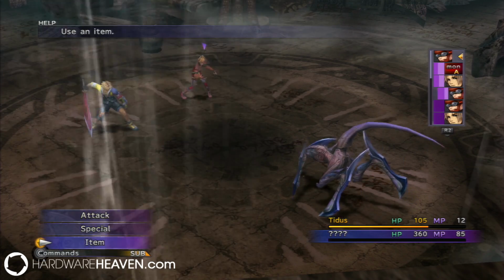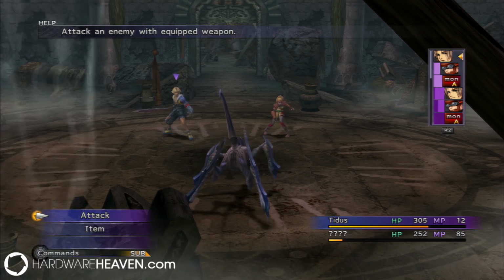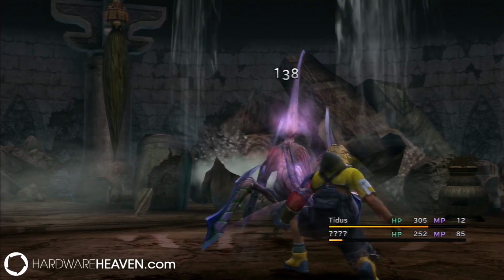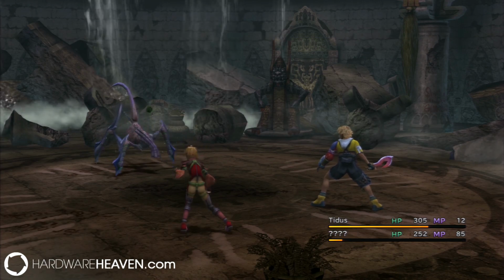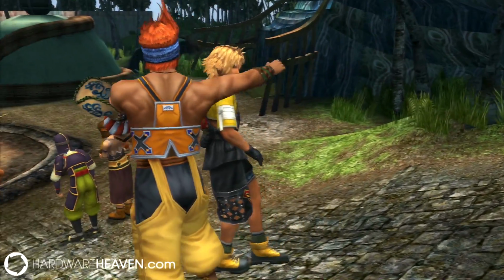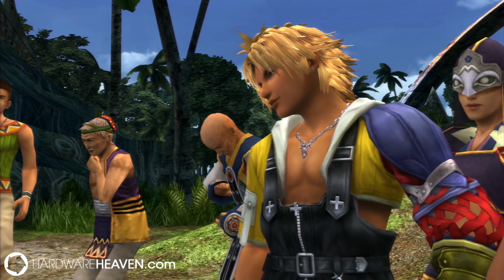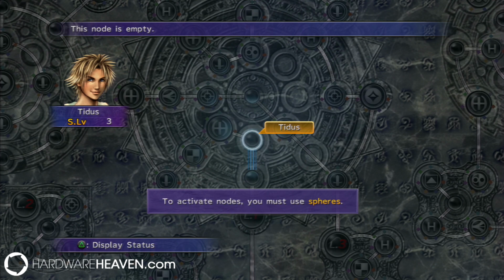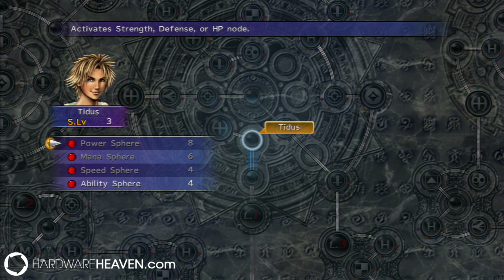Final Fantasy X and X-2 HD Remastered Review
Kaeyi takes a look at Final Fantasy X and X-2 HD Remaster edition just released for PlayStation 3